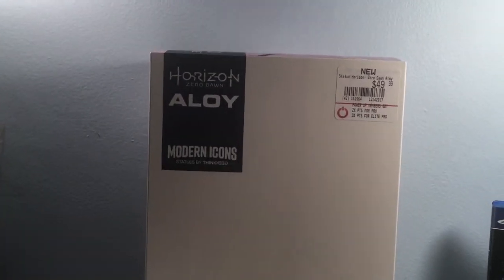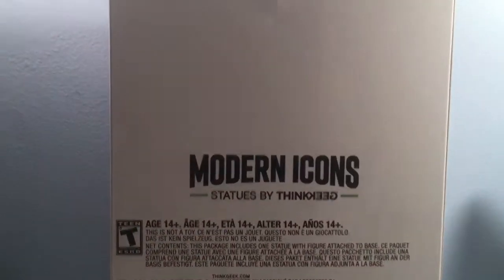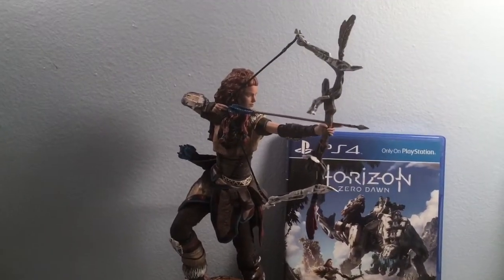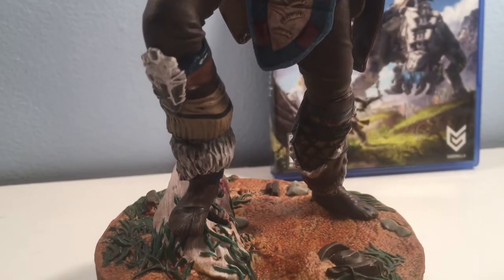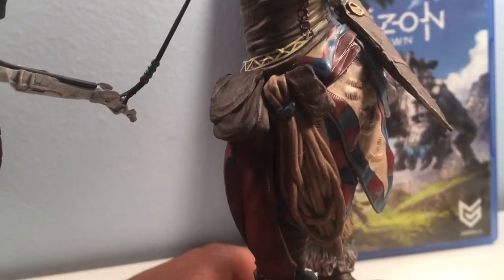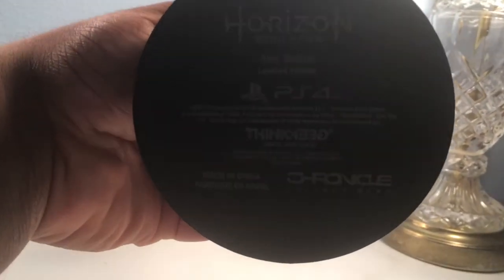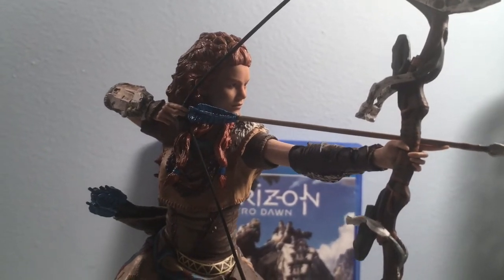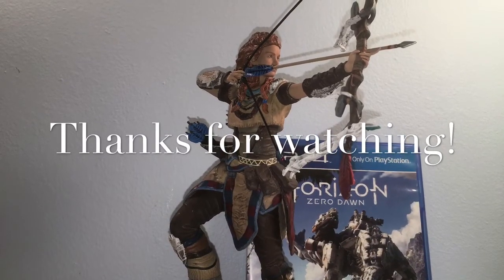Horizon Zero Dawn Aloy Statue By Think Geek Review!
The outcast becomes the savior, join me as I add the outcast Aloy from the hit PS4 game horizonzerodawn to my gaming museum!